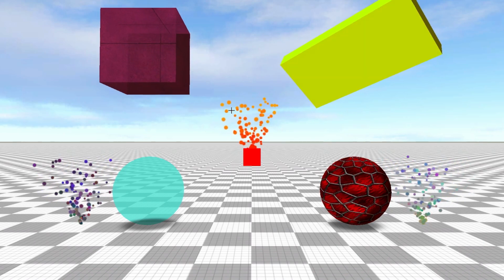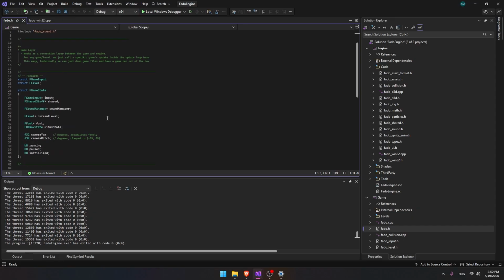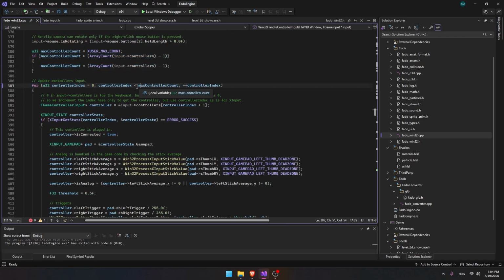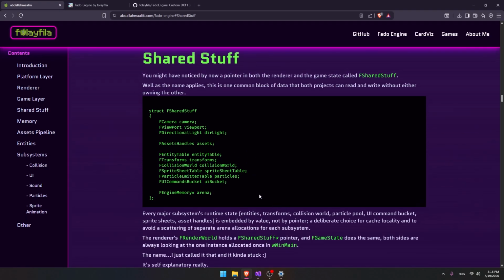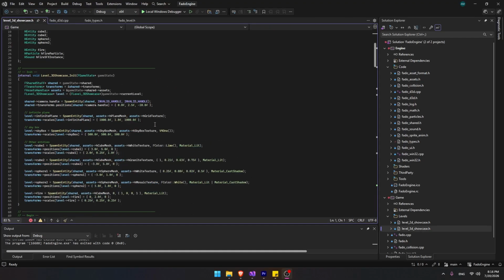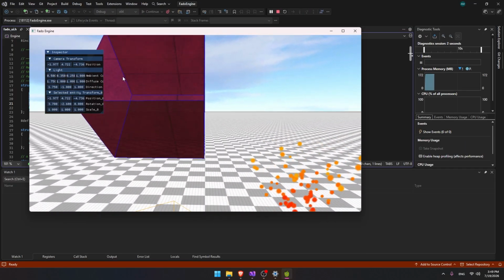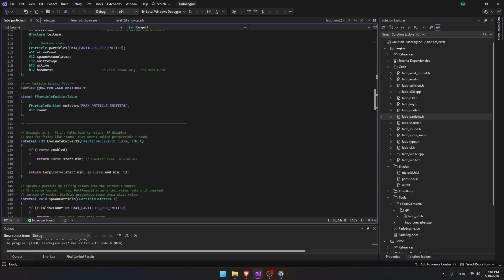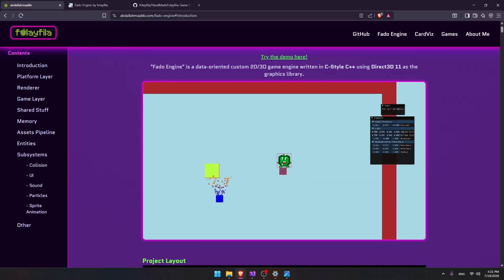C++ Game Engine Review & Showcase - Fado Engine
An in-depth showcase and review of my engine, "Fado Engine".

Time Stamps:

0:00 - 5:10 - Demo Showcase
5:11 - 7:25 - Download and Build
7:26 - 10:13 - Platform Layer
10:14 - 24:14 - Game Layer
24:15 - 32:12 - Renderer
32:13 - 35:11 - Memory
35:12 - 39:20 - Assets
39:21 - 46:25 - Entities and Transforms
46:26 - 52:21 - Collision
52:22 - 57:55 - UI
57:56 - 1:02:59 - Sound
1:03:00 - 1:07:23 - Particles
1:07:24 - 1:11:50 - Sprite Animation
1:11:51 - 1:12:40 - Skybox
1:12:41 - End - Outro